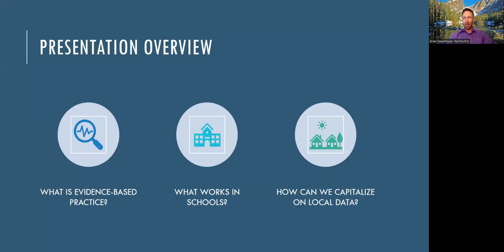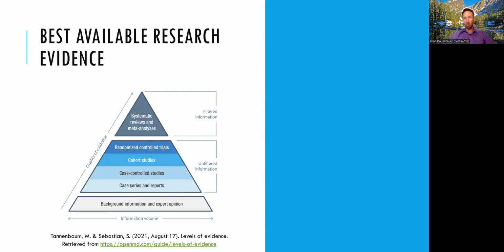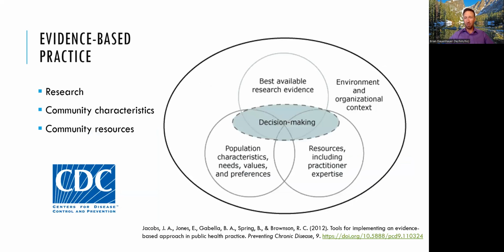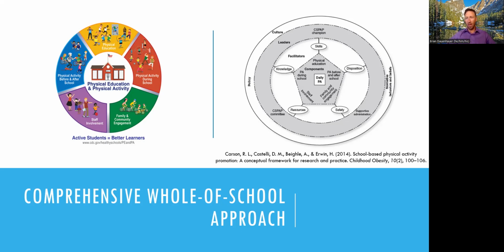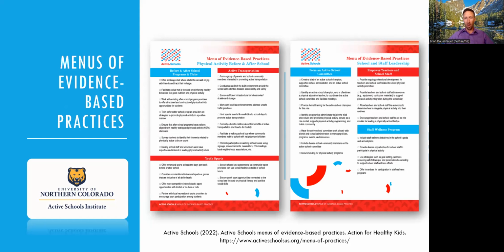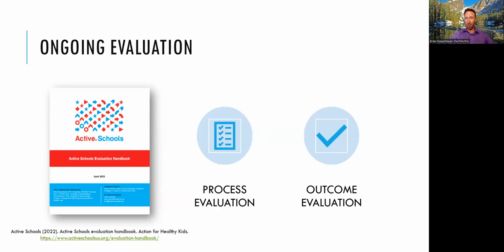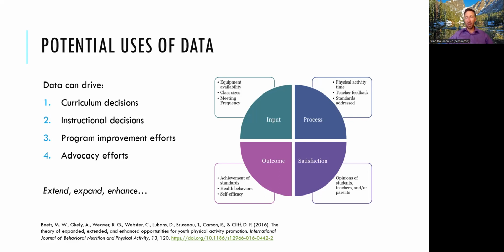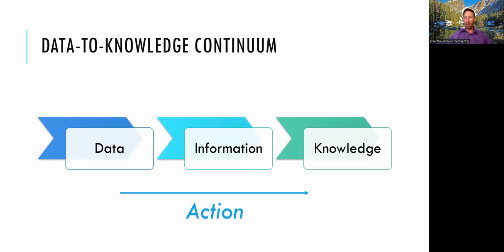1. Evidence Based Physical Activity Promotion in School Settings / Dr. Brian Dauenhauer